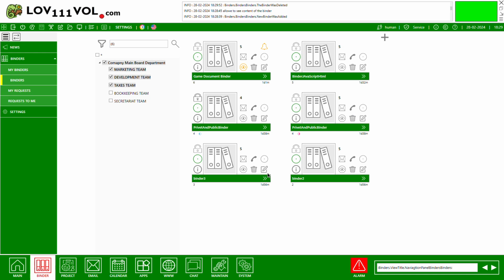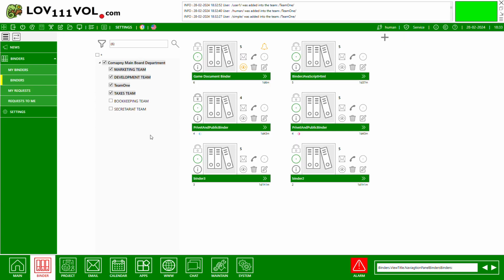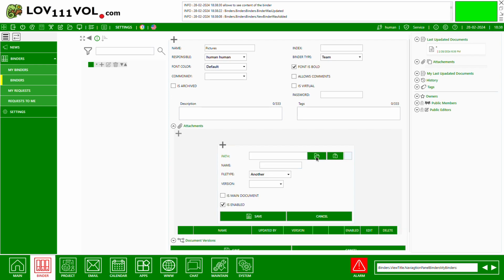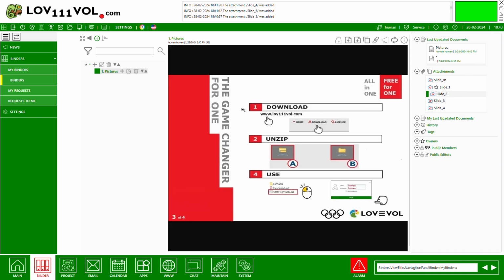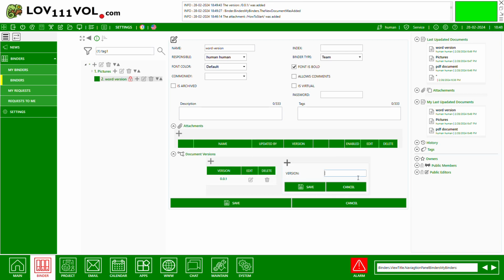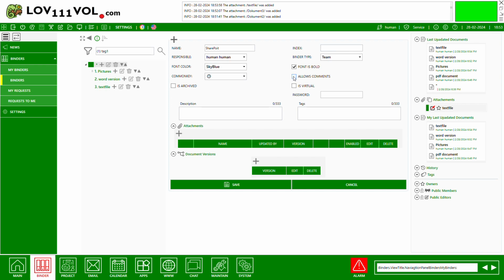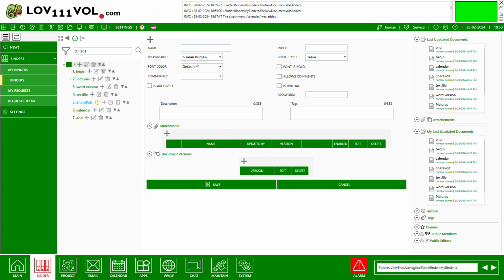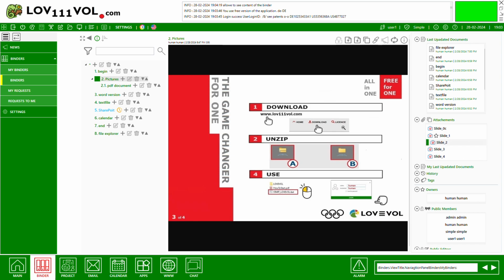Simple Document Binder File Sharing in Team Example